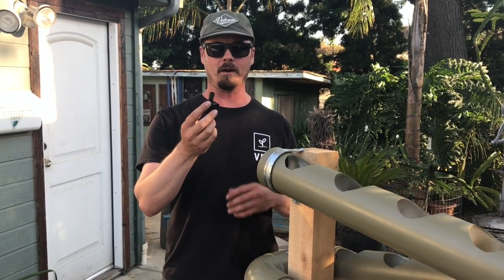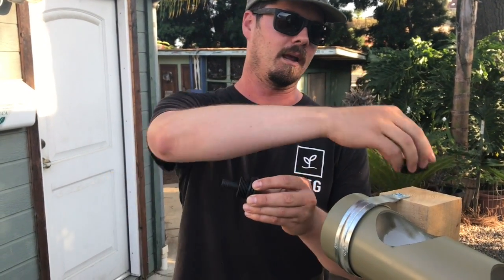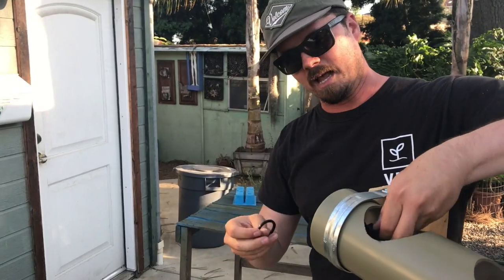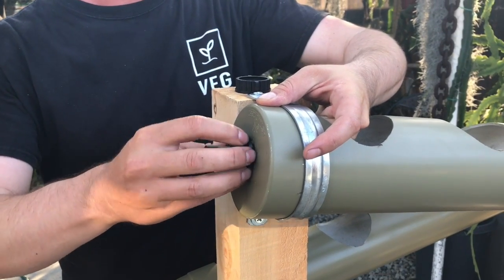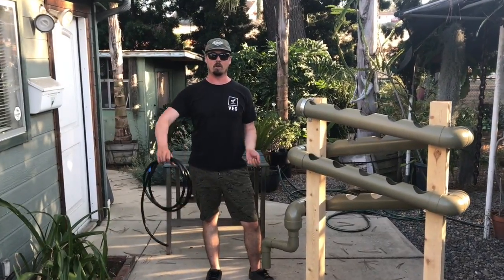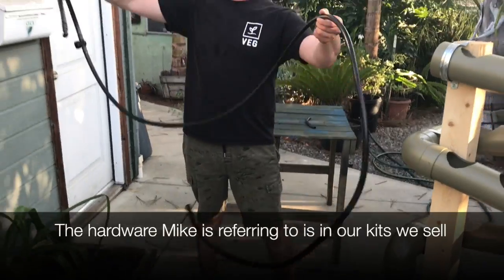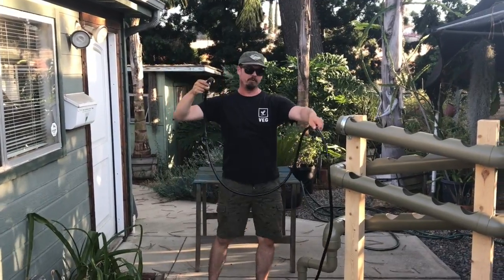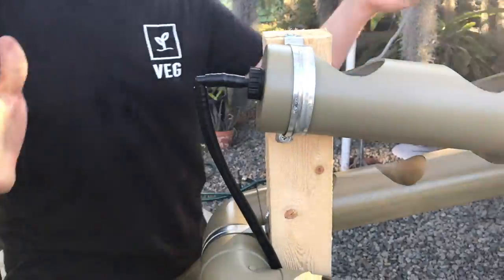DIY Vertical Garden - 11. Attaching intake tubing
Get your water from your pump to the top pipe with a simple 1/2" tube and nipple assembly. We add a valve to control water flow. The valve might not seem critical but it is.